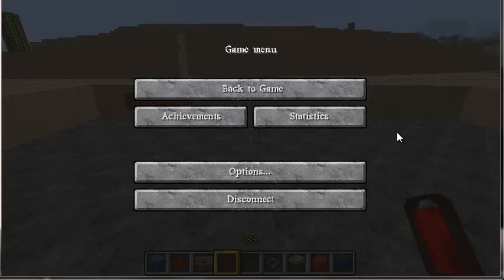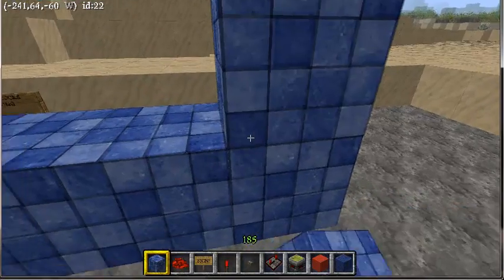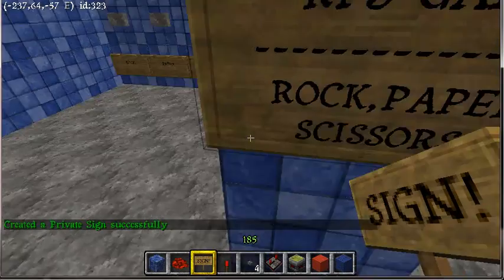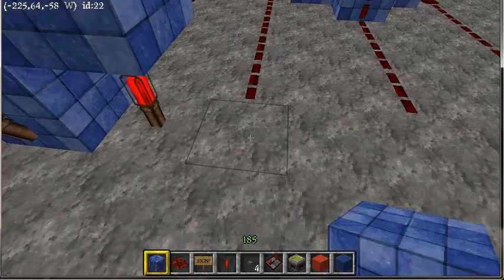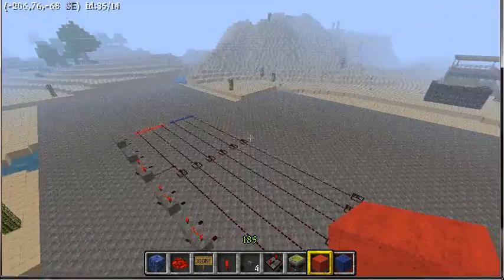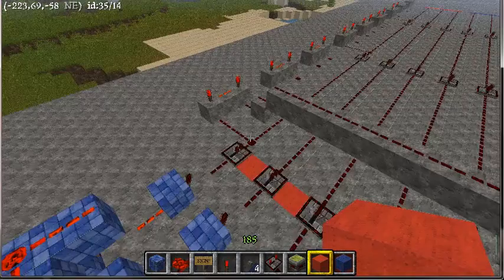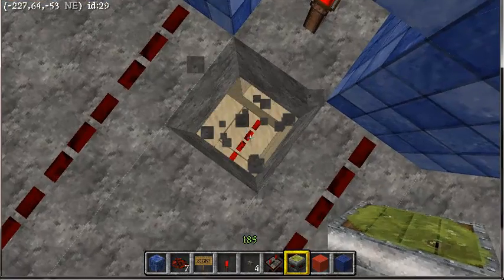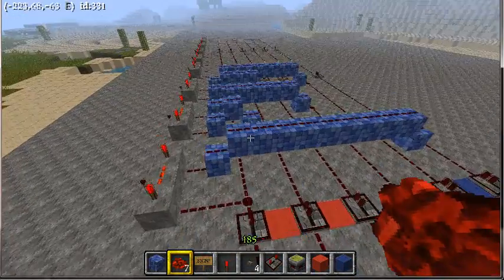ROCK,PAPER,SCISSORS TUTORIAL (Minecraft) Style Part 1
Hello guys and In this video I have for u guys is a tut on rps or Rock,paper,scissors Game in Minecraft. Hope u enjoy and understand the first part of the tut. The next part will be out soon. If u need help or don't get it, Skype me or go to my server to see if I am Online or just check it for yourself.

Skype: Pandaeggspress

server IP : sc33.servercraft.co:4964